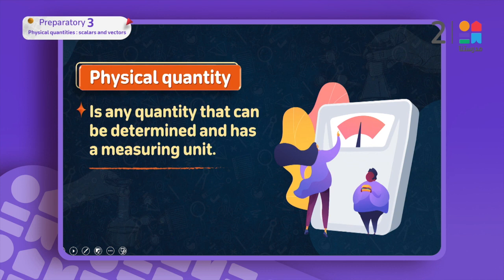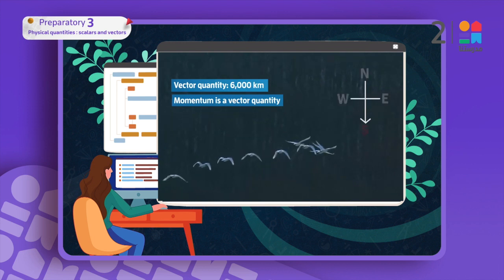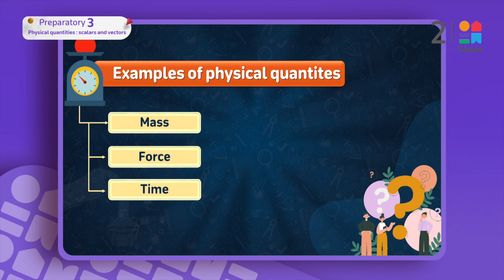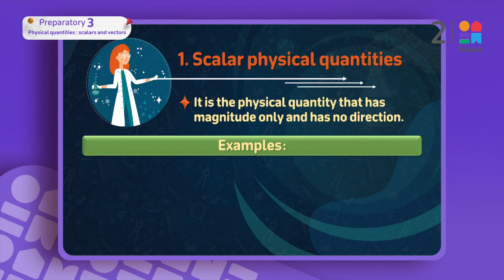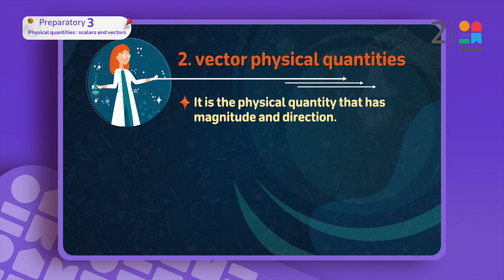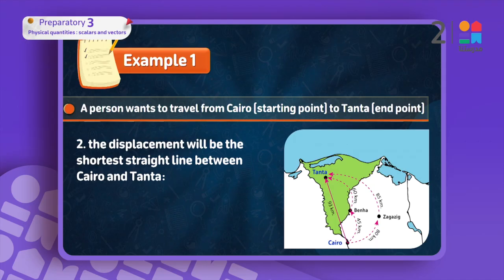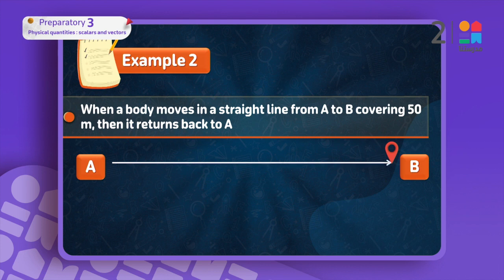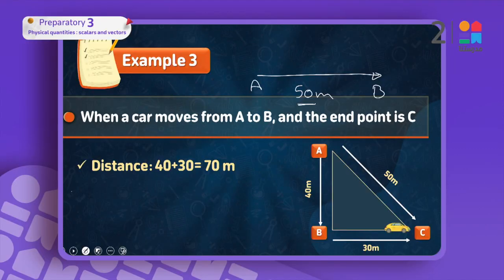Physical quantities : scalars and vectors | Science | الصف الثالث الإعدادي Part 1